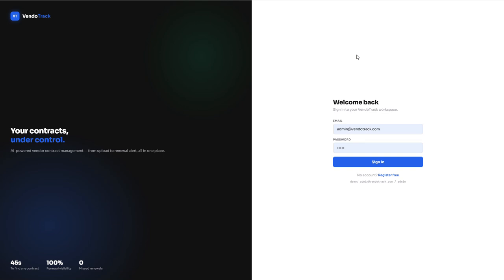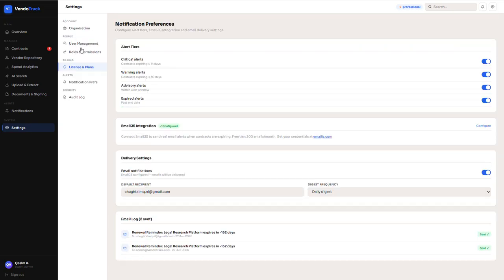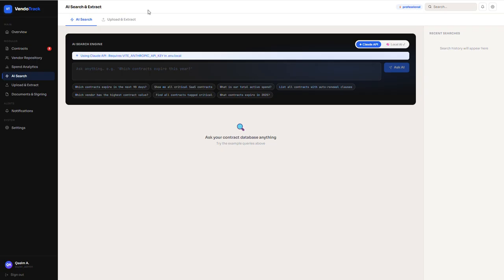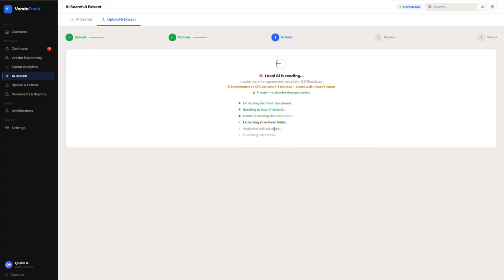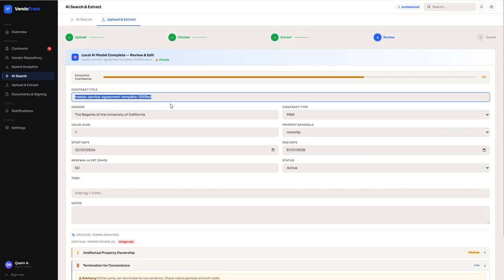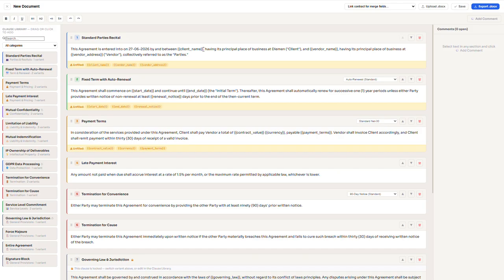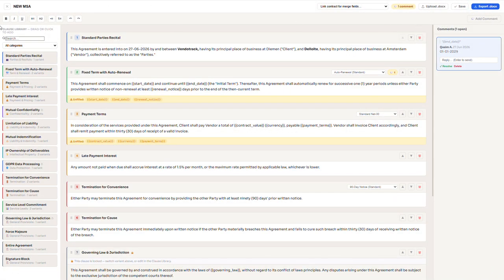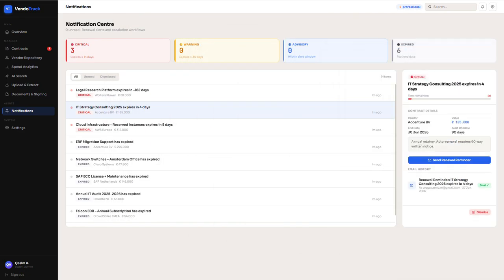VendoTrack Full Demo — AI-Powered Vendor Contract Management (Local AI + No Missed Renewals)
🚀 Full walkthrough of VendoTrack — a free, open-source vendor contract management app built with React + Vite that runs entirely in your browser.

📋 WHAT YOU'LL SEE IN THIS DEMO:
• Contract repository with expiry tracking and renewal alerts
• Vendor repository with risk profiling and compliance badges
• Spend analytics dashboard with real-time charts
• AI Search — ask your contracts anything in plain English
• Upload & Extract — read contracts with Local AI (Ollama, 100% private) or Claude AI
• Document editor with drag-and-drop clause library
• E-signature workflow (Adobe Sign / DocuSign ready)
• License management system with HMAC-signed keys
• User management with 5 roles and permissions matrix
• EmailJS integration for real contract renewal email alerts

🧠 LOCAL AI FEATURES (no API key needed):
VendoTrack uses Ollama to run AI models (Llama 3.2, Mistral) directly on your device. Your contract data never leaves your machine.

🛠️ TECH STACK:
React 18 · Vite · localStorage · PDF.js · Mammoth.js · Ollama · EmailJS · docx

⚙️ SETUP IN 2 COMMANDS:
npm install

📁 Everything in one project — no backend, no database, no cloud required.

🔗 Built for MSF OCA (Médecins Sans Frontières) as an internal vendor management tool — now open for anyone to use and extend.

Chapters:
00:00 Introduction & Overview
01:30 Dashboard & KPIs
03:00 Contract Management
05:30 Vendor Repository
07:00 Spend Analytics
08:30 AI Search (Claude + Local AI)
11:00 Upload & Extract (Local AI with Ollama)
14:00 Documents & Clause Editor
17:00 E-Signature Workflow
19:00 Notifications & EmailJS
21:00 Settings, License & User Management
23:30 Wrap-up & Next Steps